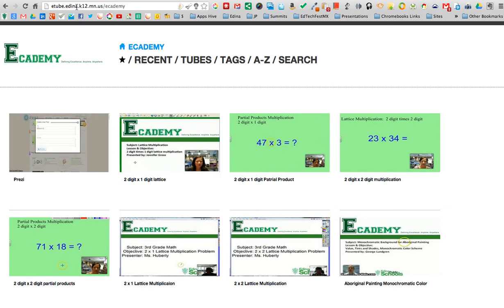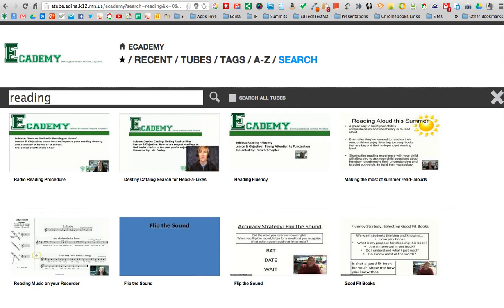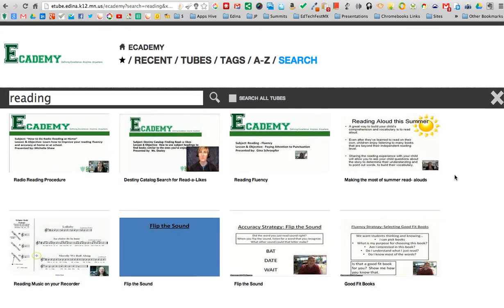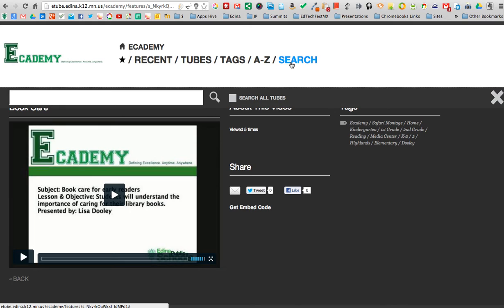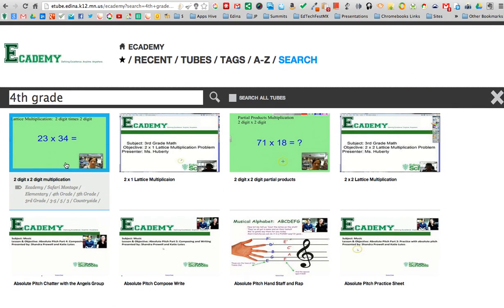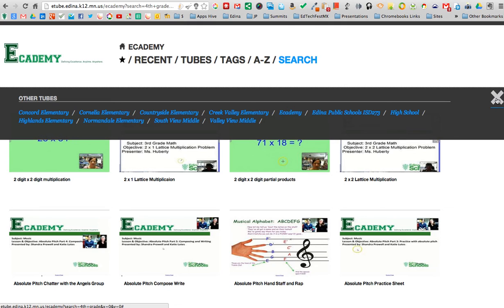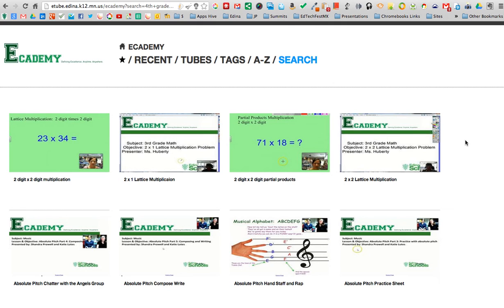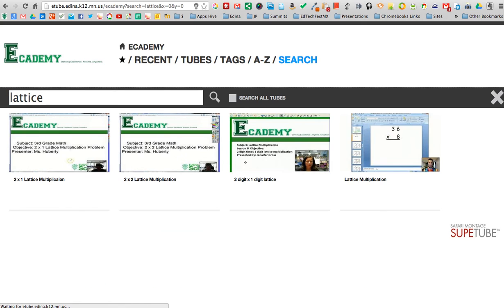Ecademy Ed Fund Update.mp4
Ecademy Ed Fund Update